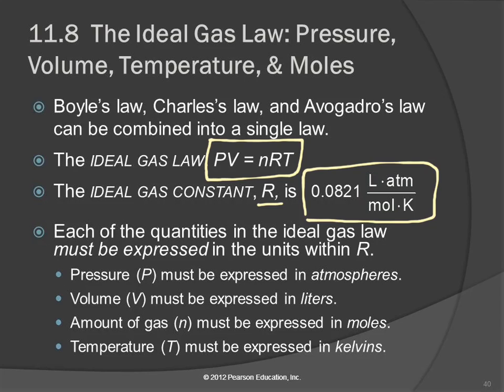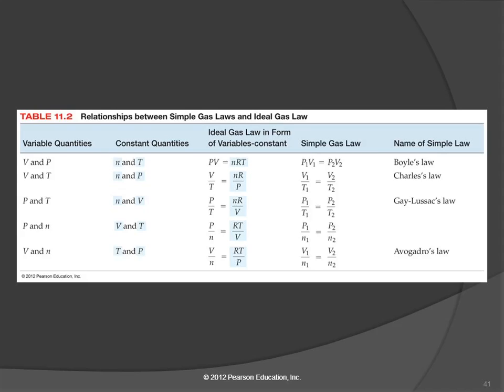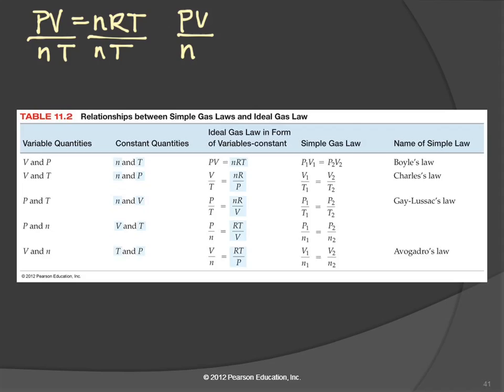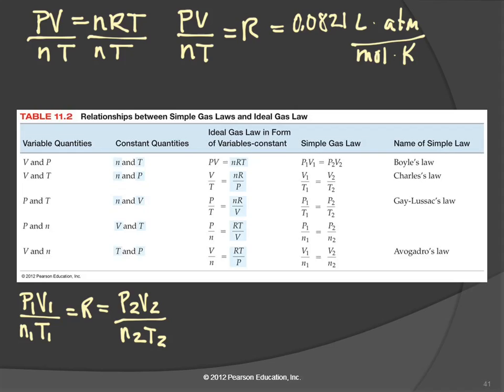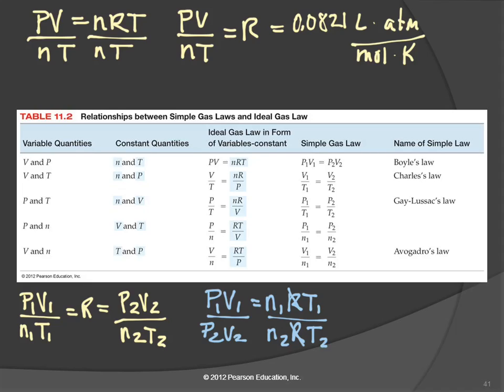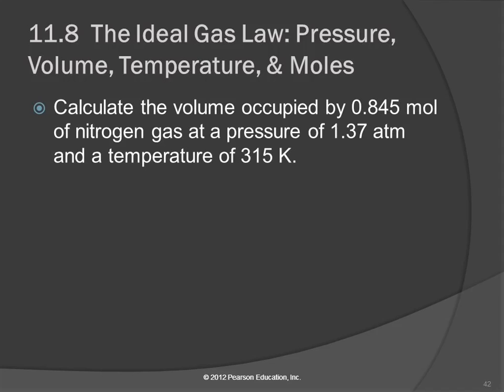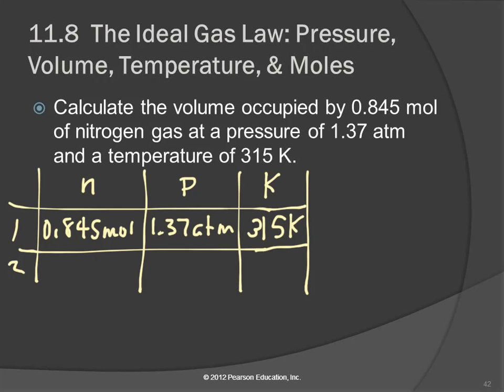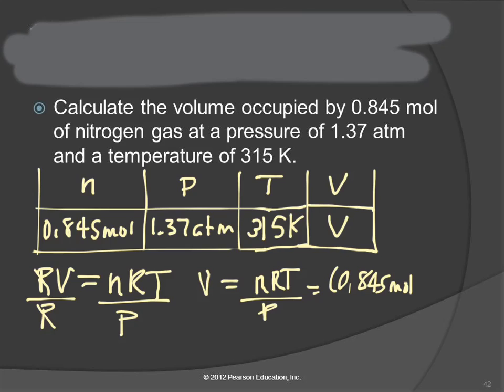20 11.8 part 1 The Ideal Gas Law: Pressure, Volume, Temperature, and Moles